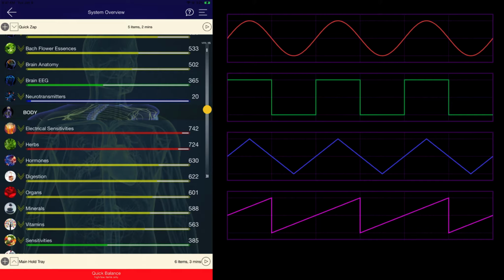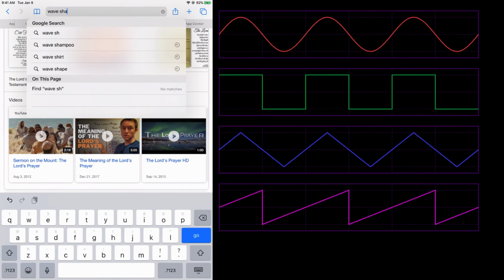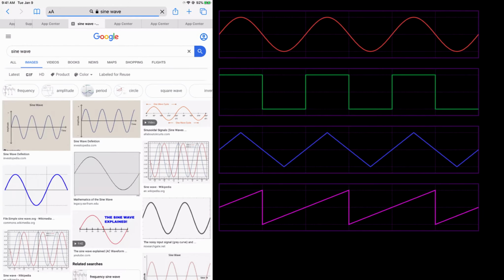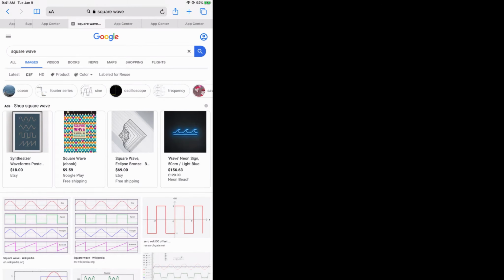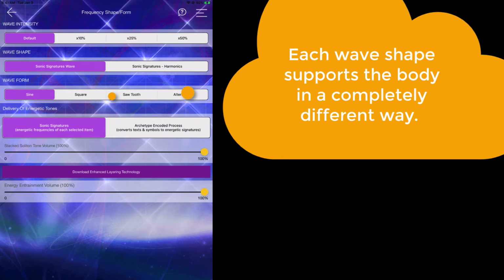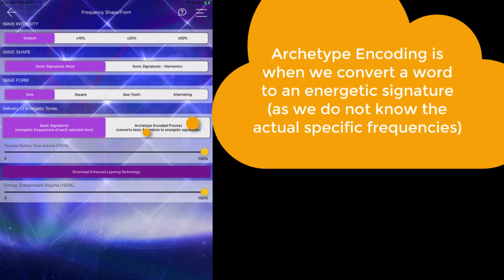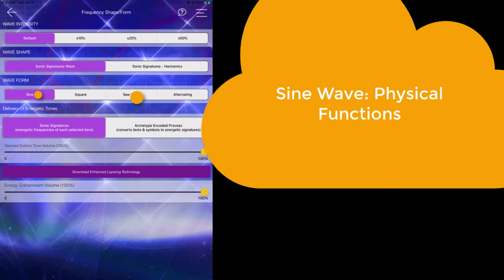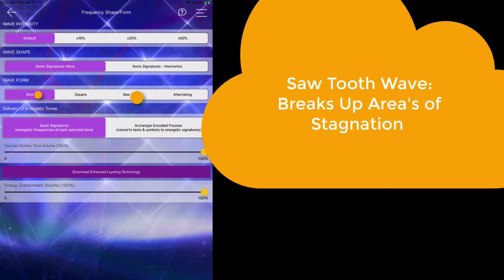Frequency Shape & Form